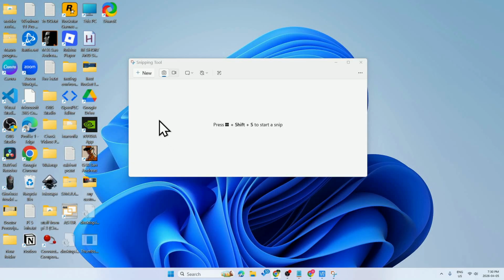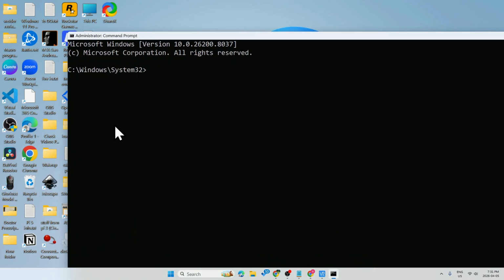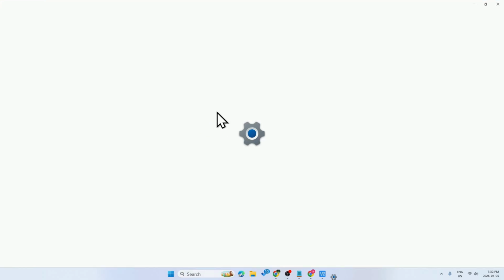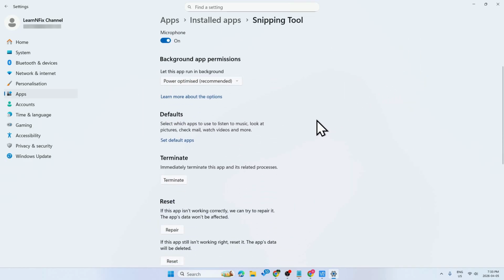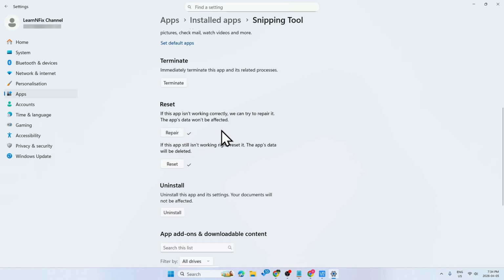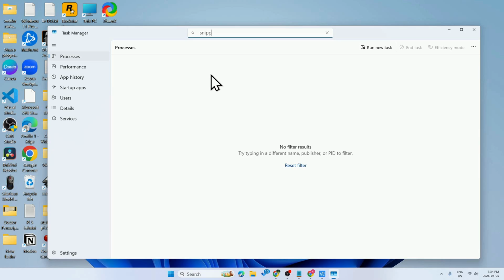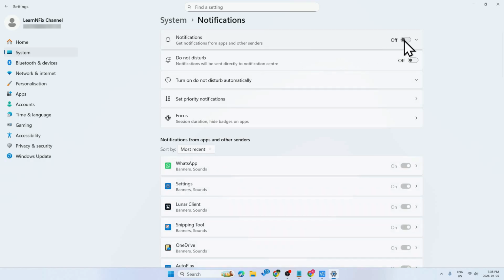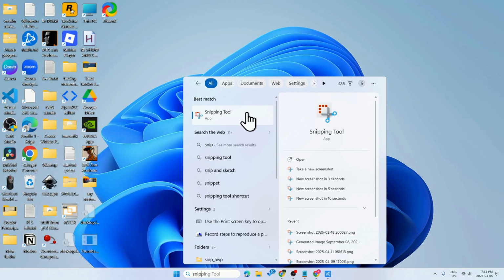How To Fix Snipping Tool Not Working In Windows 11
This video is a Step-by-Step Guide on fixing Snipping Tool not working on Windows 11.